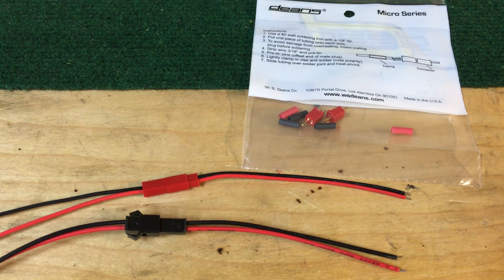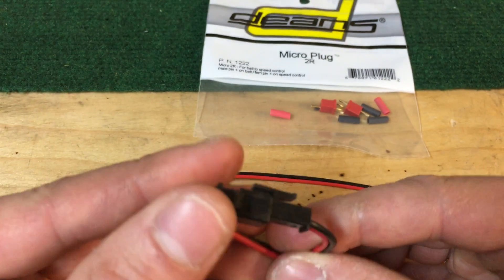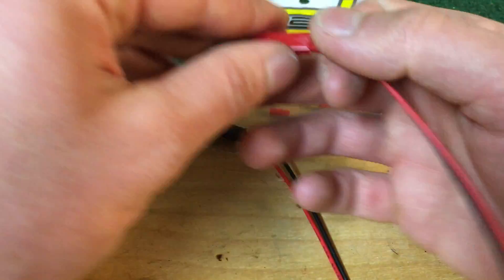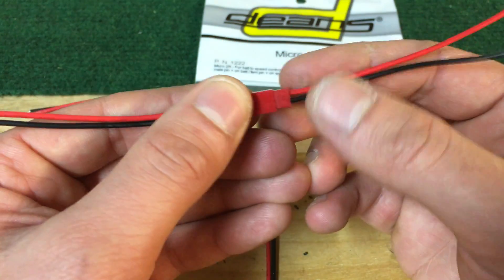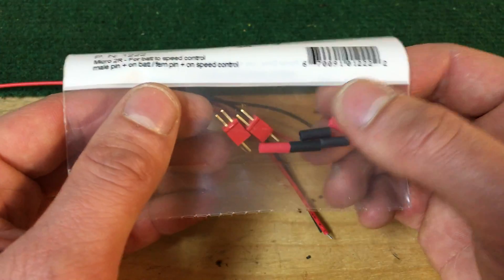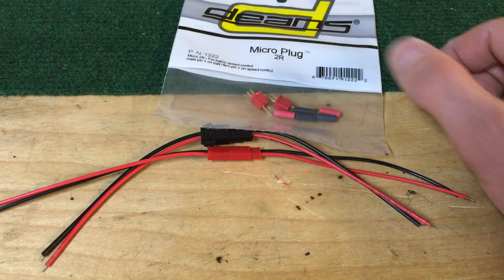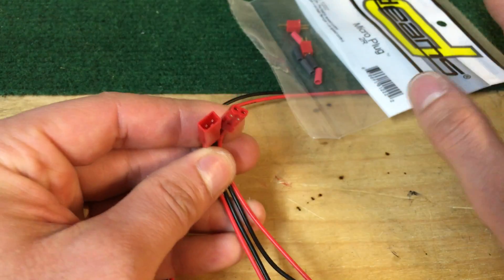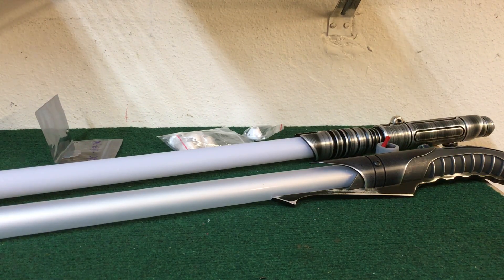Lightsaber Quick Connect Options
Here are 3 of the more popular quick connect options for saber builds. JST are ore of the standard on most custom builds, while Saberforge uses the Deans Micros.